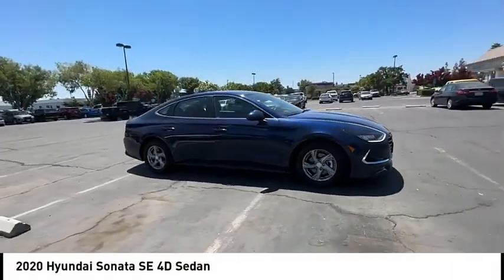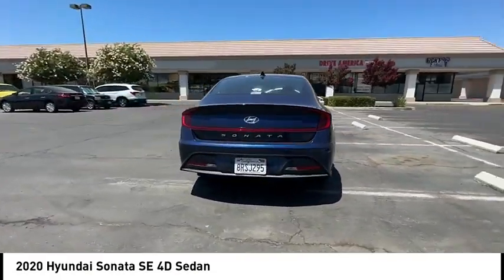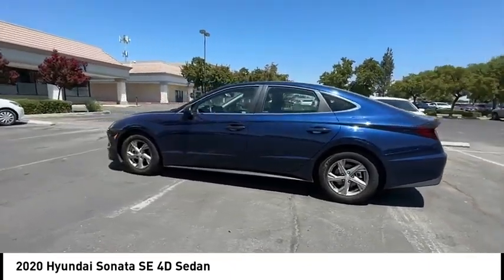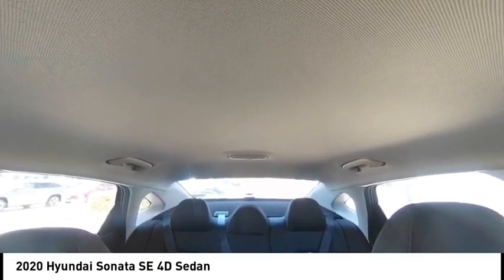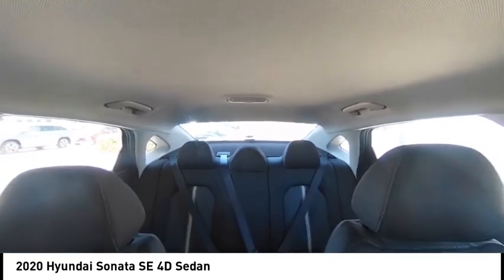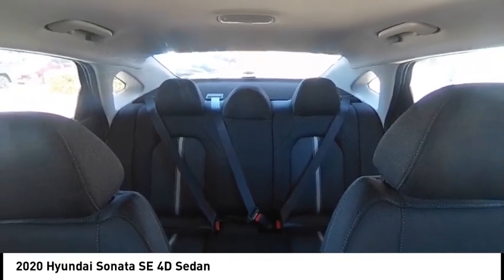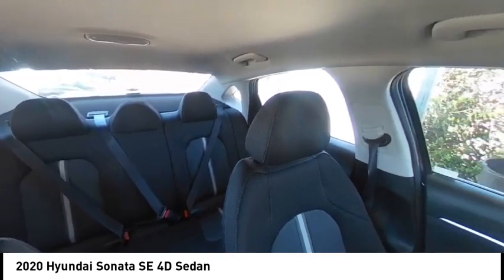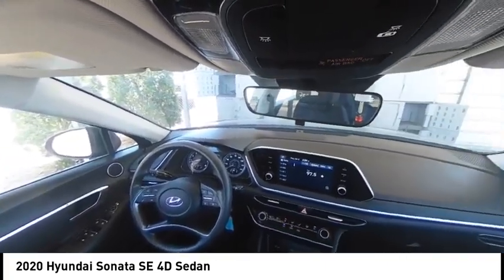2020 Hyundai Sonata VIN LH035382T Used FRESNO HYUNDAI LITHIA VISALIA MADERA CLOVIS REEDLEY DINUBA S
2020 Hyundai Sonata SE 4D Sedan - Stock#: LH035382T - VIN#: 5NPEG4JA5LH035382

Check out this 2020 Hyundai Sonata.   Hyundai of Fresno is pleased to present for sale this 2020 Hyundai Sonata SE as part of our hand-selected pre-owned lineup. This vehicle is finished in the Stormy Sea exterior paint and Black.brbr. Recent Arrival! CARFAX One-Owner. Clean CARFAX. Odometer is 13136 miles below market average! 28/38 City/Highway MPG 2.5L I4 8-Speed Automatic with Overdrive FWD Multi Point Safety and Mechanical Inspection Performed By Certified Technician, New Filters, Fresh Oil Change, Detailed Interior and Exterior for Delivery.brbrAwards:br  * JD Power Automotive Performance, Execution and Layout (APEAL) Study Contact the dealership today.